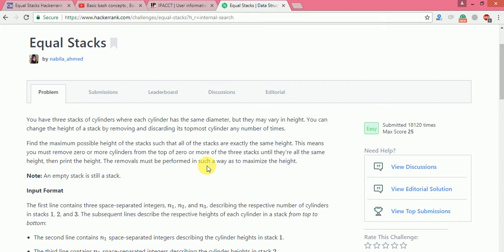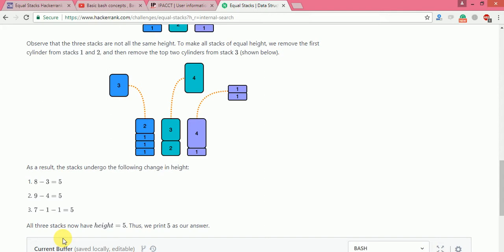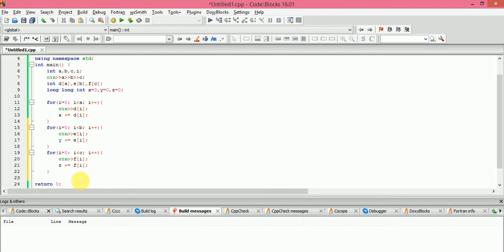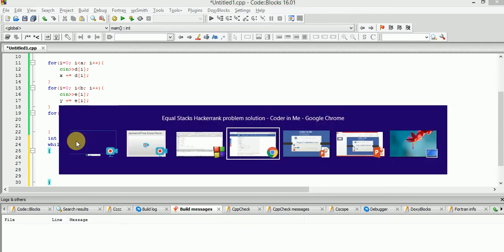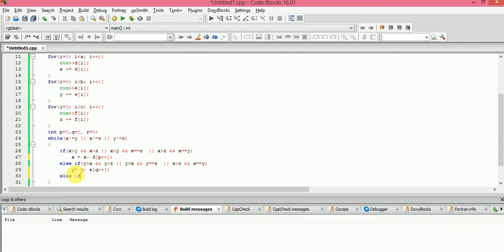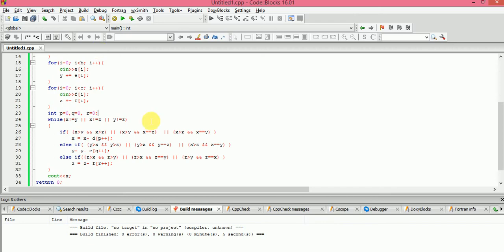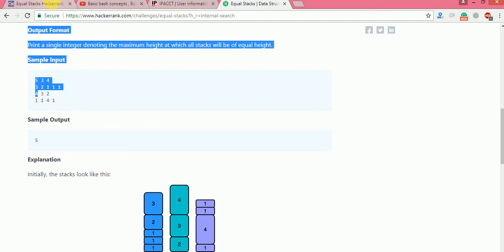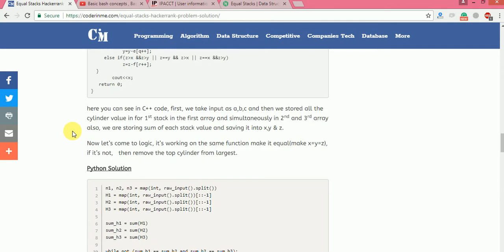Equal Stacks Hackerrank problem solution- Coder In Me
Have you ever tried to make stacks..?? Not only through coding but in your real life also.As in a party or event, a stack of plates.If NO..then Here is your chance to give it a Try.For example, you have three stacks of cylinders where each cylinder has the same diameter, but they may vary in height. You can change the height of a stack by removing and discarding its topmost cylinder any number of times...